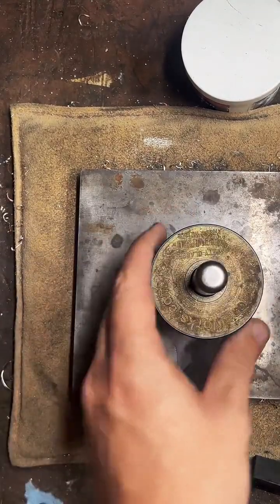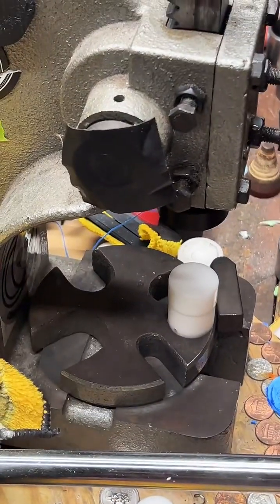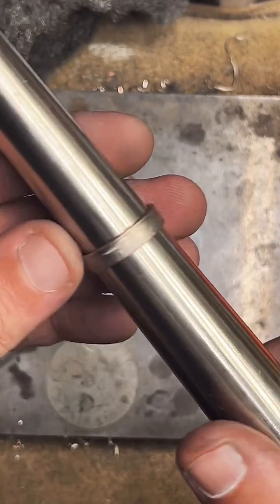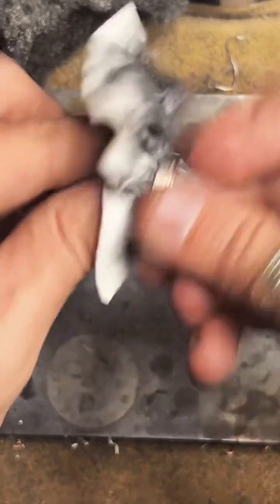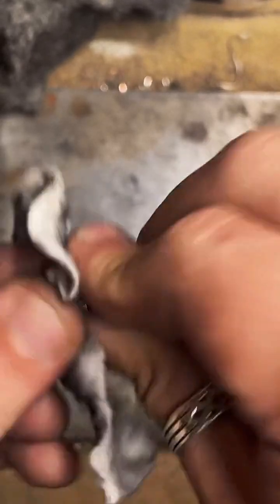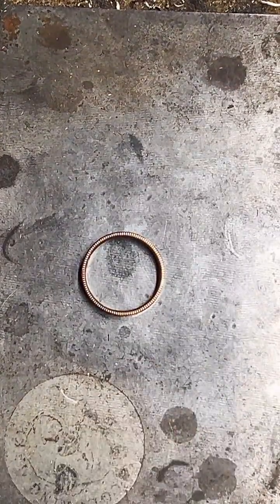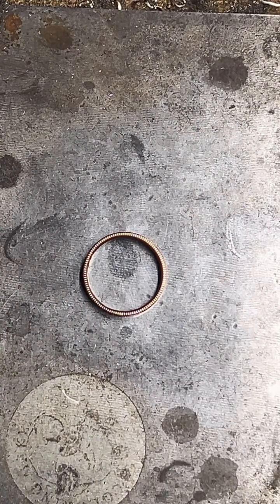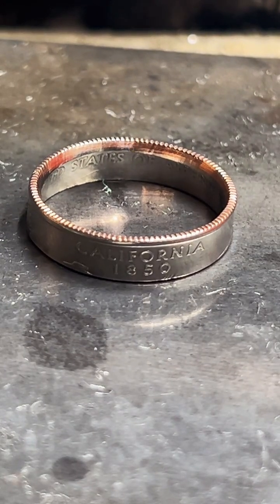Making a California Quarter Coin Ring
Etsy Shop